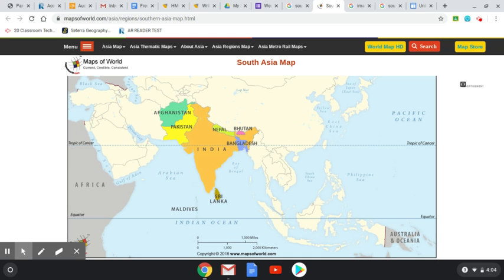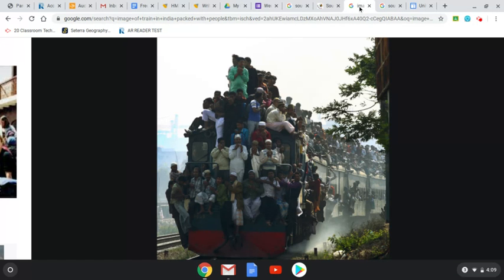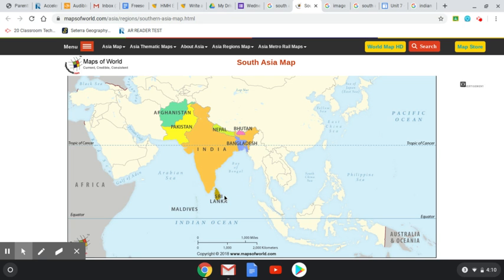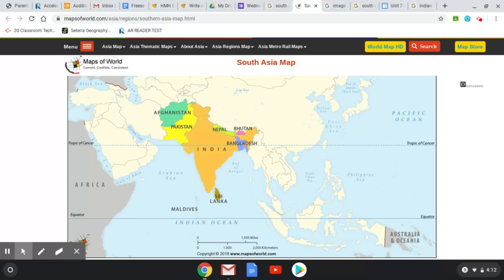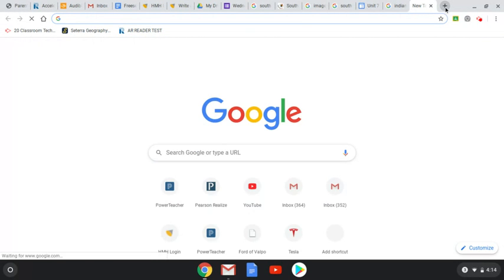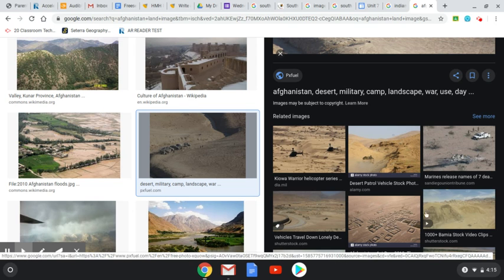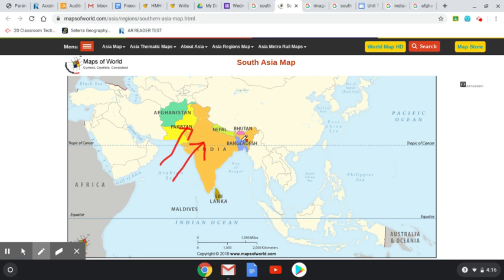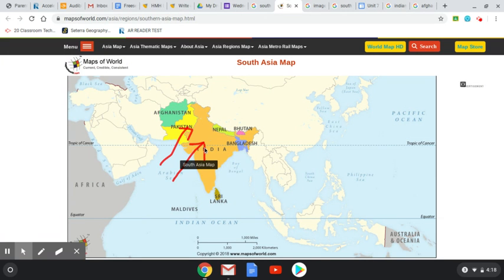7th grade Mar 31st meeting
Mrs. Schnabel's Online class March 31st Week 3 elearning